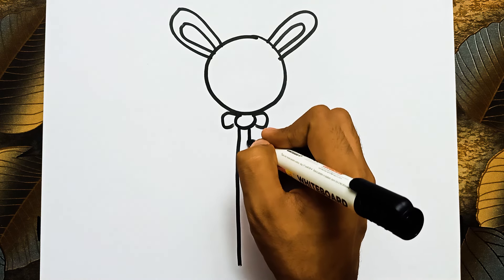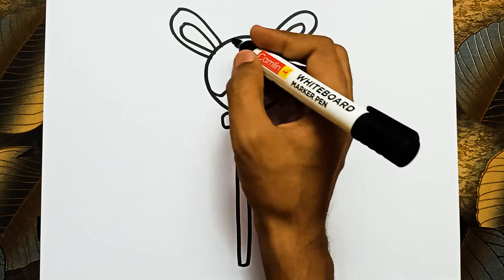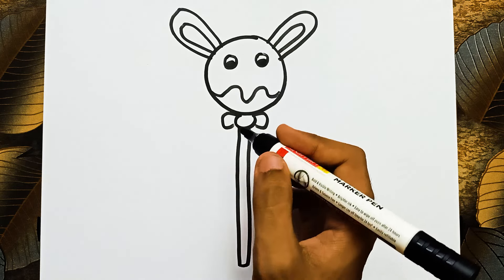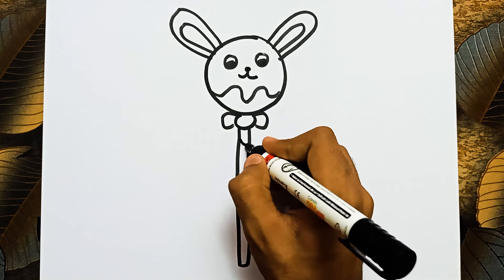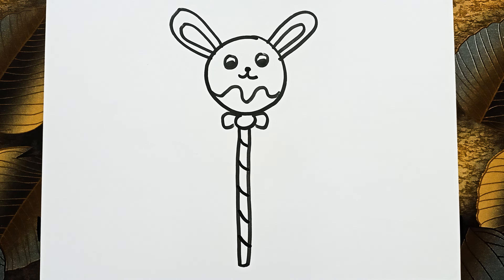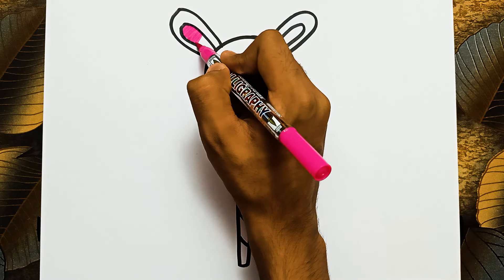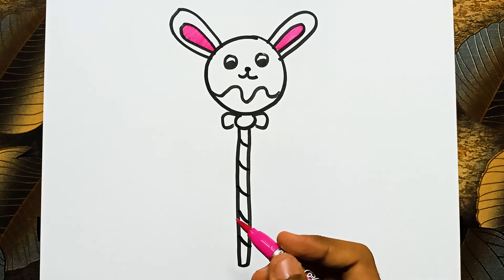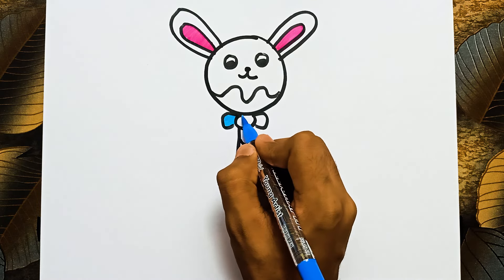How to draw a cute easter bunny lollipop step by step // toodlers art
How to draw a cute easter bunny lollipop step by step

In this video I'll show you how to draw a cute lollipop step by step.
Easy drawing for kids with brush pens

how to draw lollipop
lollipop drawing for kids
easy kids colouring
step by step drawing for kids
easy kids drawing
bunny
lollipop colouring
lollipop colouring book
toodler
toodlers art
toodlers colouring
colouring step b step